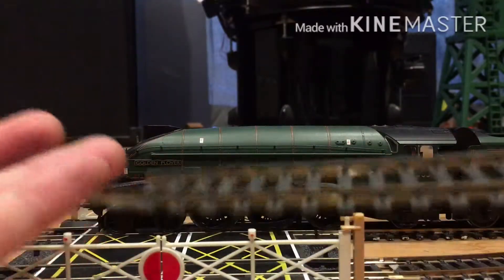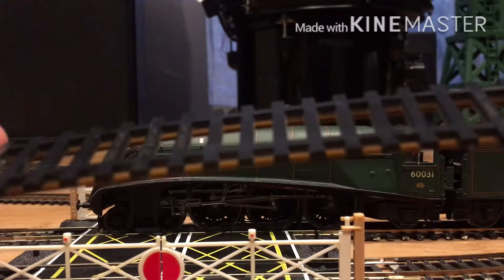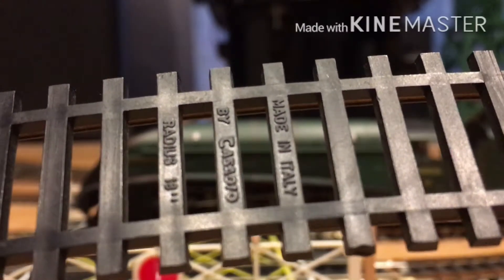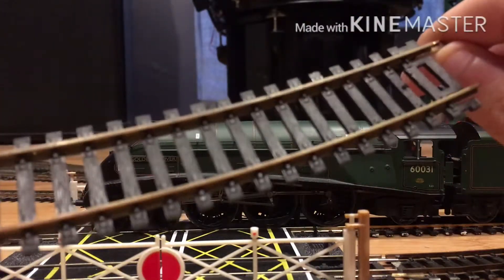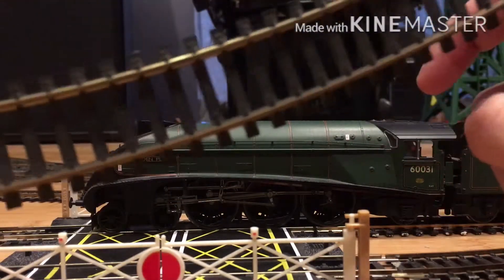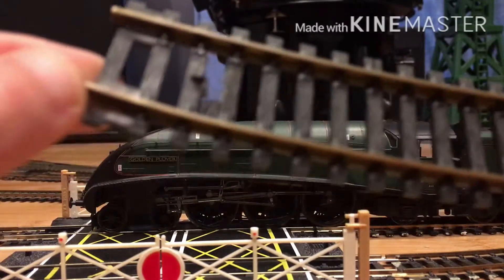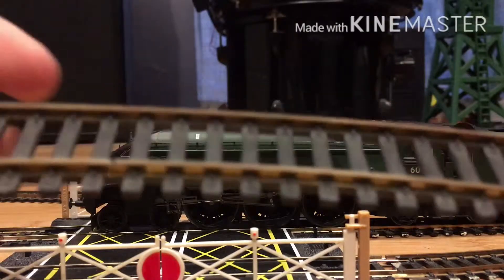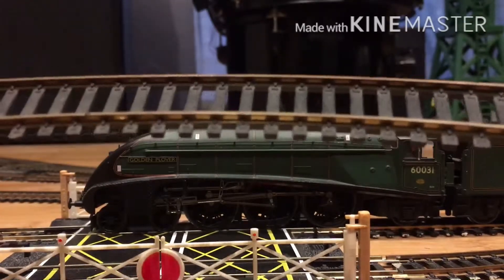How to NOT Use Second Hand Track (All Gauges)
This is a small video on how NOT to buy second hand track. ^_^